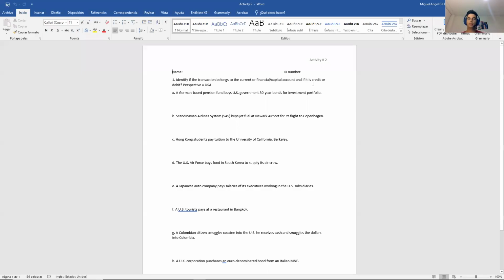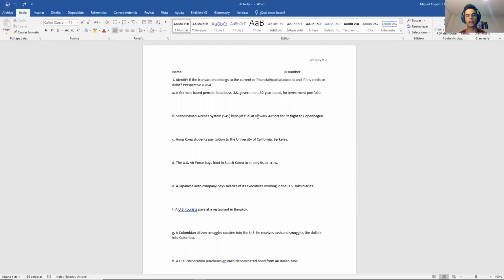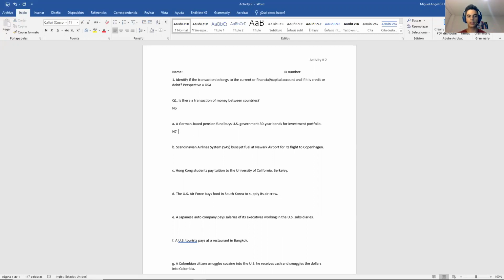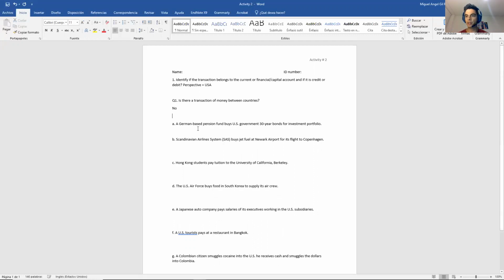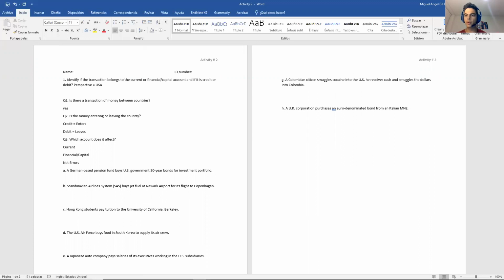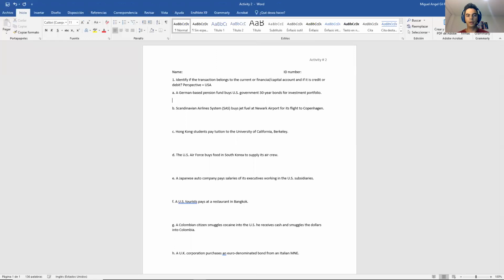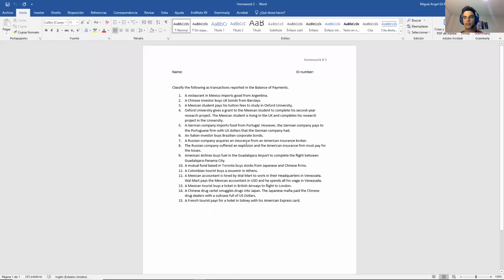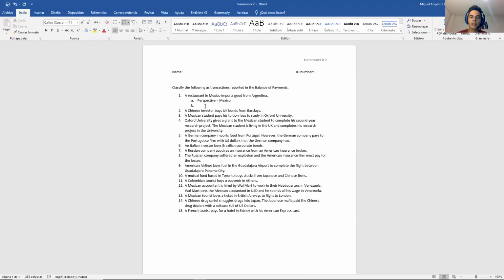Activity and Homework 2